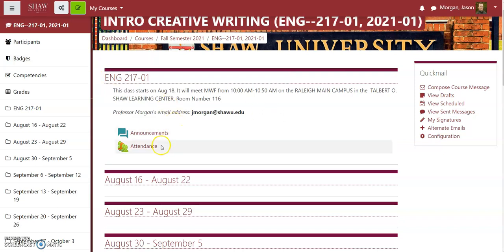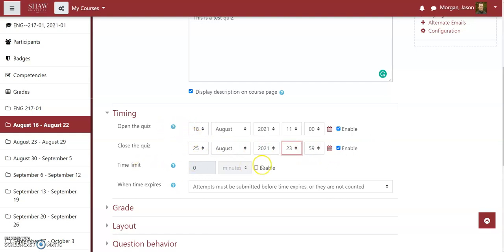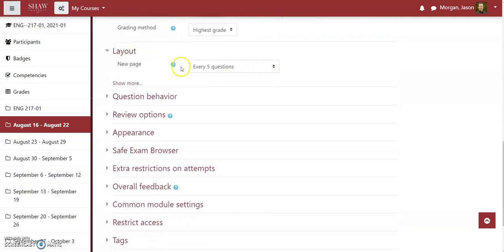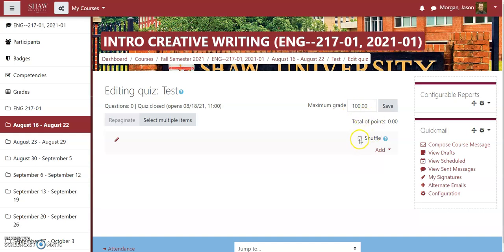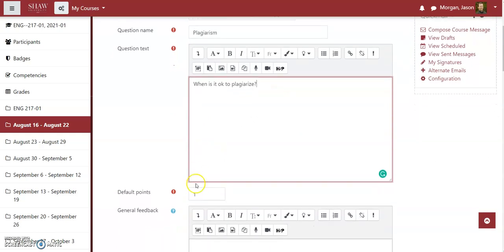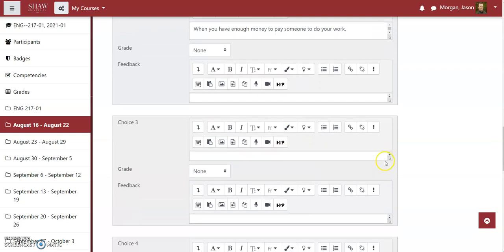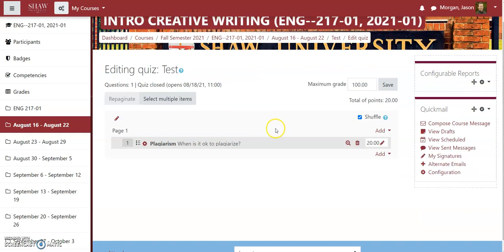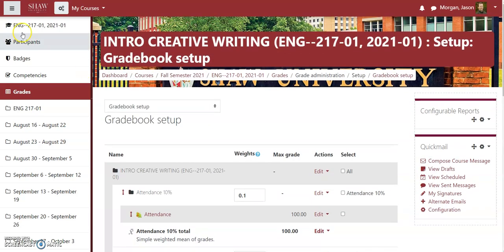Creating a quiz in Moodle Fall 2021